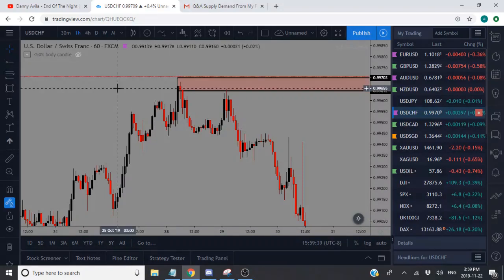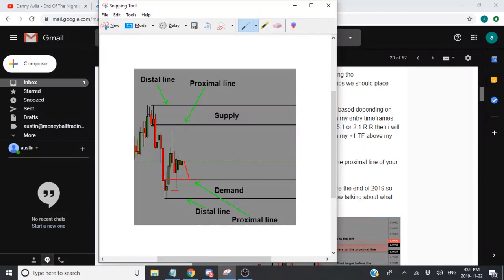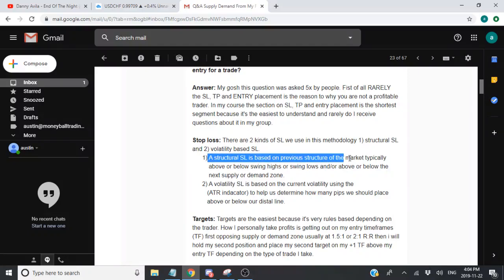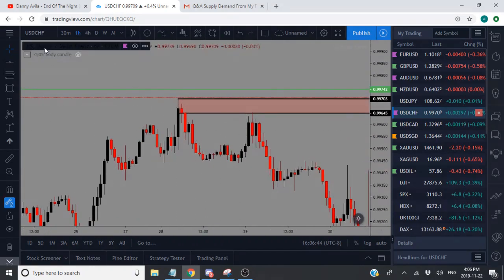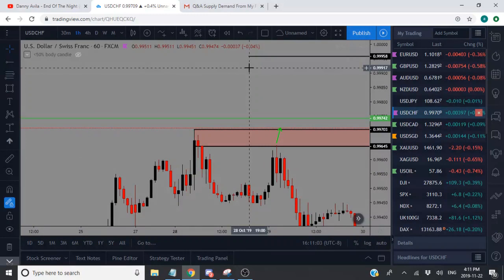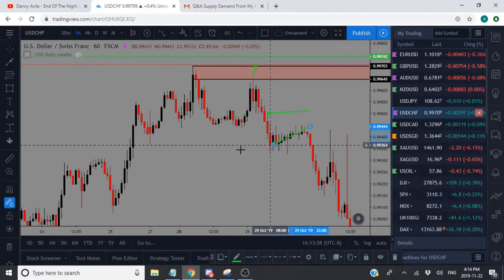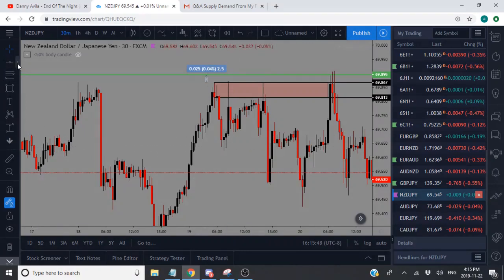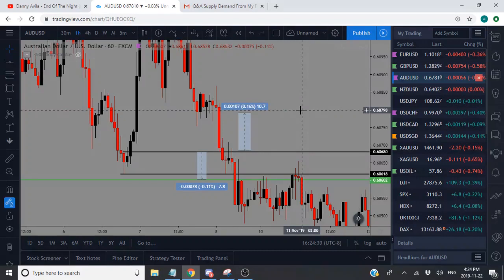How To Determine Take Profits, Stoploss and Entry Placement Using Supply And Demand Trading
How to determine entry, stop loss, and my take profits using the supply and demand trading methodology.

Question: How do you determine your stop loss (SL), take profit (TP) and entry for a trade?

Answer: My gosh this question was asked 5x by people. Fist of all RARELY the SL, TP and ENTRY placement is the reason to why you are not a profitable trader. In my course the section on SL, TP and entry placement is the shortest segment because it's the easiest to understand and rarely do I receive questions about it in my group.

Stop loss: There are 2 kinds of SL we use in this methodology 1) structural SL and 2) volatility based SL.
      1) A structural SL is based on previous structure of the market typically                  above or below swing highs or swing lows and/or above or below the                  next supply or demand zone.
      2) A volatility SL is based on the current volatility using the                                     (ATR indicator) to help us determine how many pips we should place                 above or below our distal line.

Targets: Targets are the easiest because it's very rules-based depending on the trader. How I personally take profits is getting out on my entry timeframes (TF) first opposing supply or demand zone usually at 1.5:1 or 2:1 R:R then i will hold my second position and place my second target on my +1 TF above my entry TF depending on the type of trade I take.

Entry: Super easy, simply place your buy/sell order at the proximal line of your entry TF supply or demand zone.

If you have any questions about supply and demand zones or suggest any pairs to trade forex/stocks/futures..any market I can create a video and highlight any daily or swing trading.

Cheers- Austin